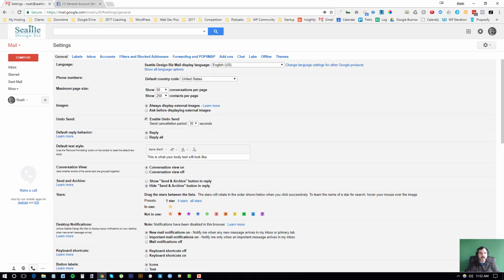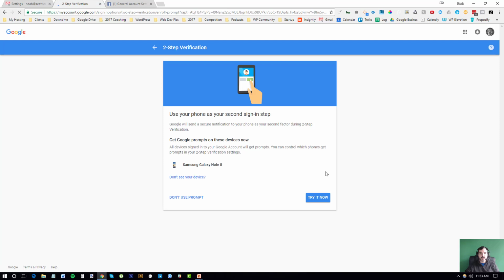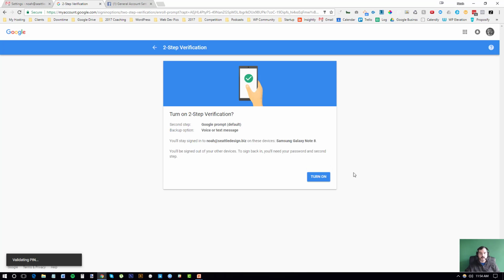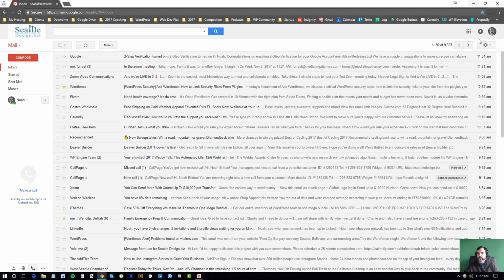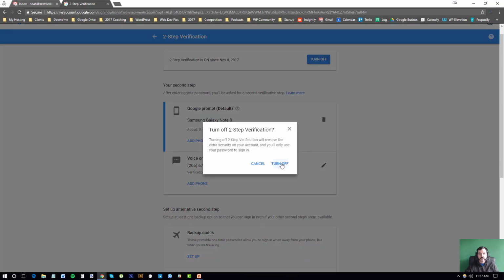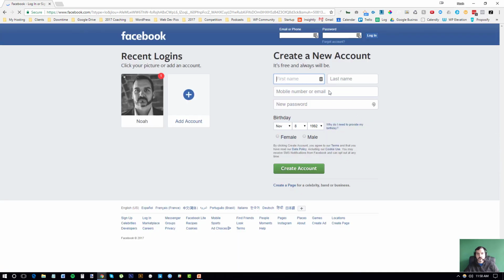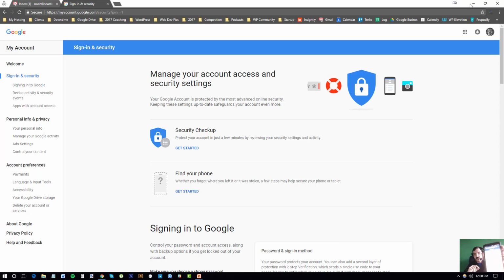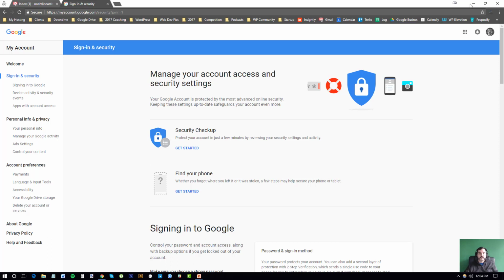How to set up 2 factor authentication for Facebook and Gmail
Want to increase security for your Facebook and Gmail logins?

Turn on 2 factor authentication.

Learn how to do this here!